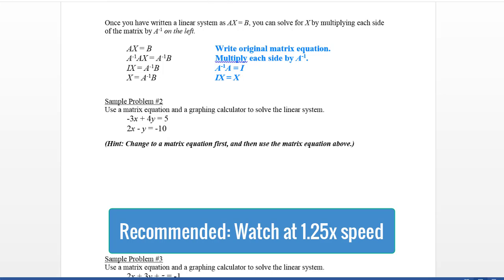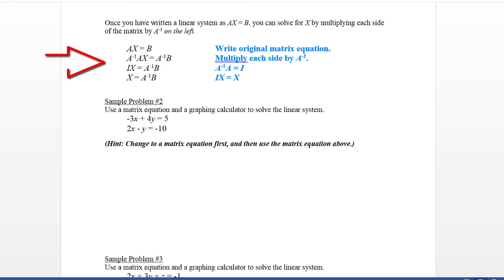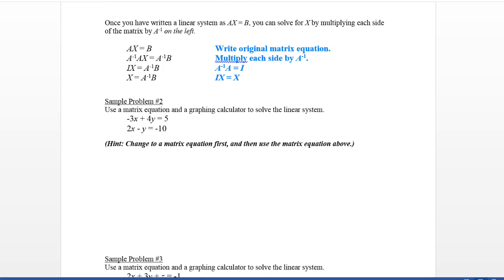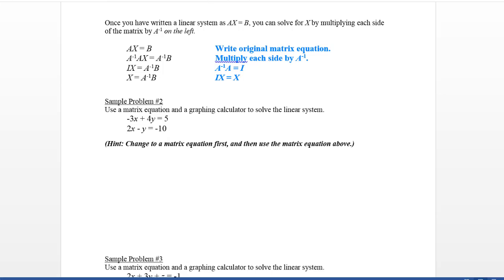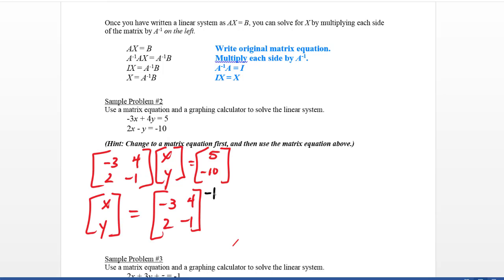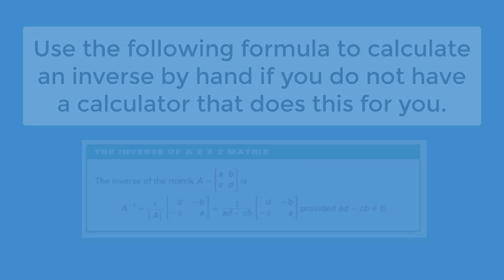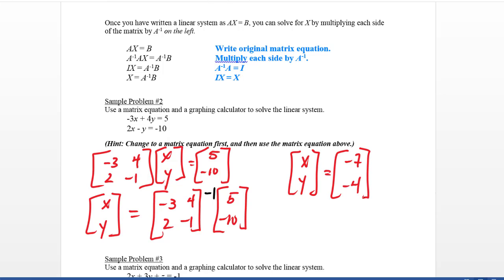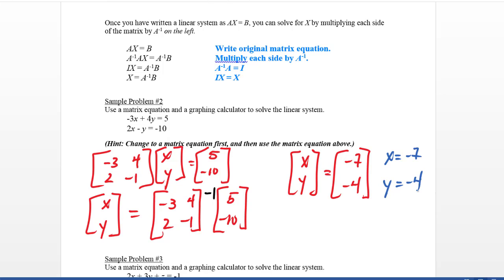Solving Systems with Matrices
SOLVING SYSTEMS WITH MATRICES// Description